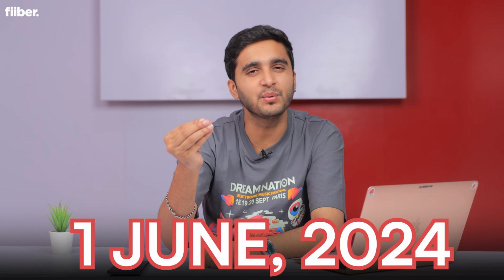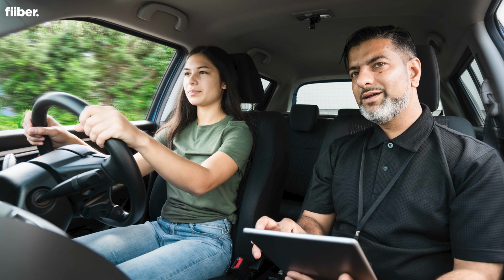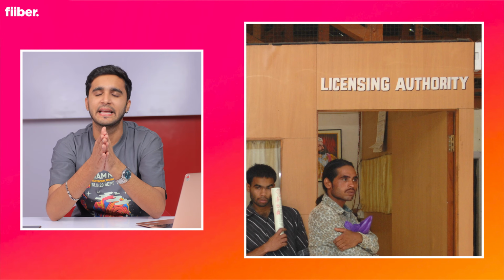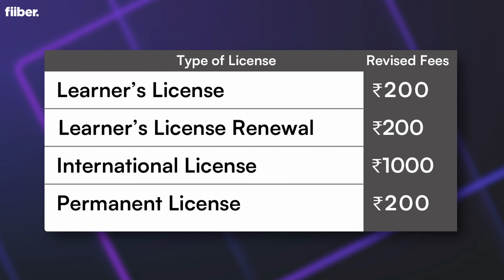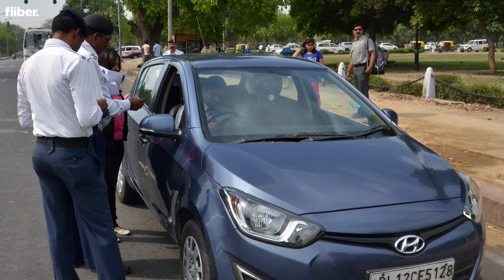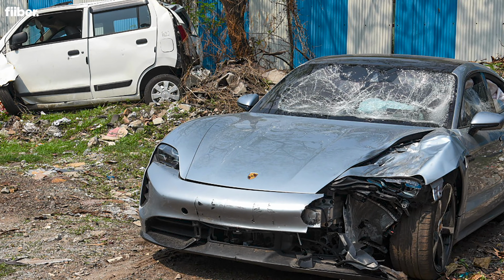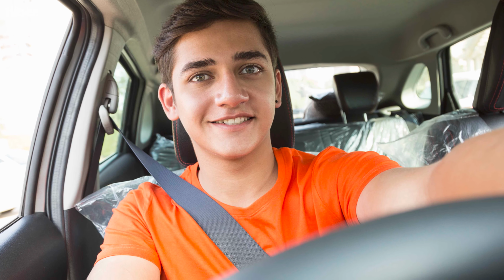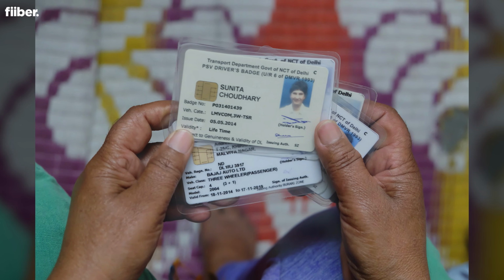Driving Licence New Rules 2024 - No RTO Driving Test Required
The driving test procedure is undergoing significant changes in 2024. The mandatory driving test at the Regional Transport Office (RTO) is being eliminated. Instead, applicants can now take their driving test at accredited private driving schools.

Say Goodbye to RTO Tests: You can now complete your driving test at authorized private driving schools.

Get Certified: Pass the test at an accredited school to receive a certificate. This certificate allows you to apply for a driver's license without further testing at the RTO.

Government Accreditation: The government will grant certificates to selected private driving schools, authorizing them to conduct driving tests.

RTO Tests Still Available: If you choose not to attend an accredited school, you will still need to take the test at an RTO.

Stay informed about these changes to ensure you know your options for obtaining a driver's license.